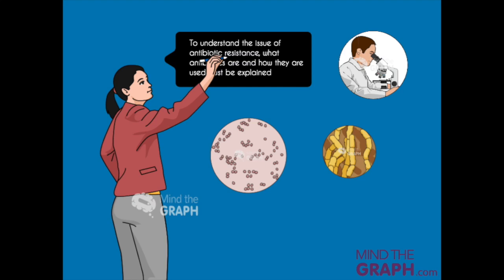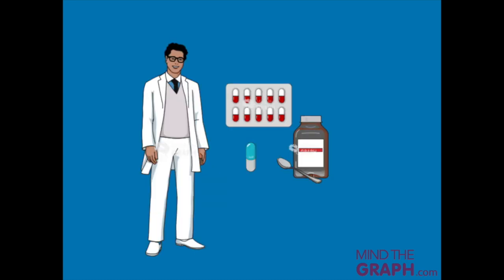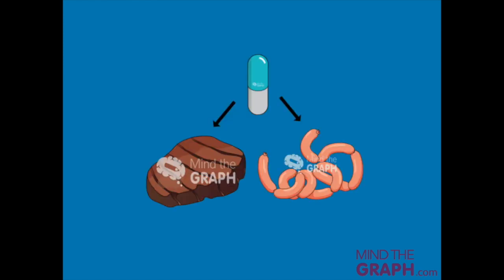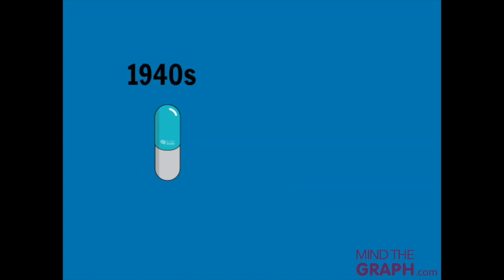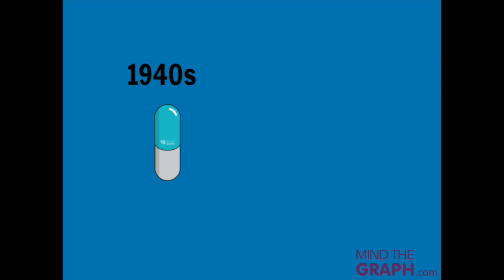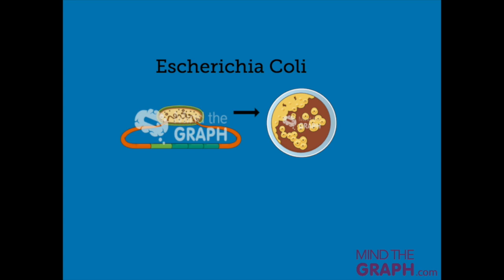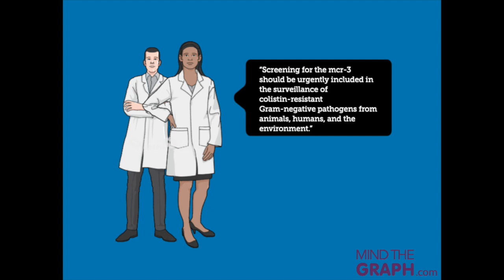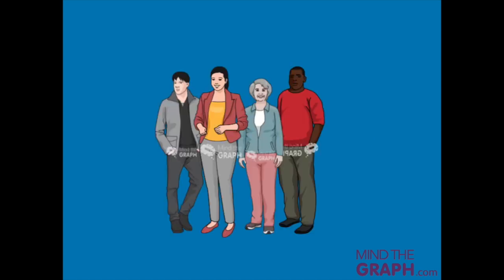Effects of Antibiotic Resistance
Hello everyone, for my personal project, I made this video about the effects of antibiotic resistance on humans and the environment, information will also include the causes of it, and how to actively prevent it. All the information in this video is based on reliable sources such as the World Health Organization. I would appreciate it if you could click on this link to answer a few questions to give me feedback on this video after you have watched it: